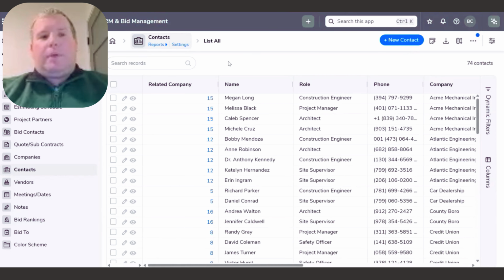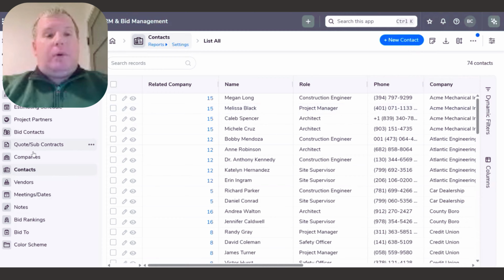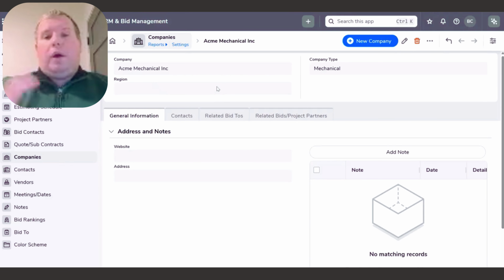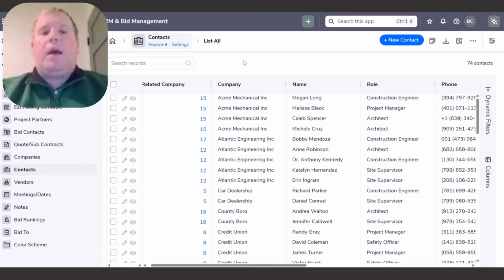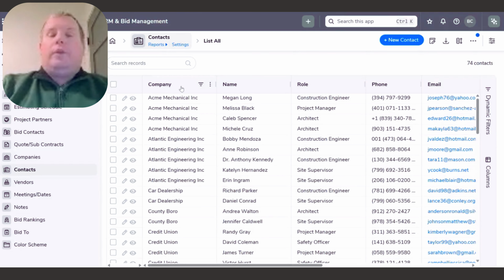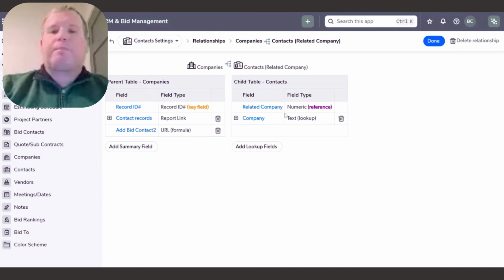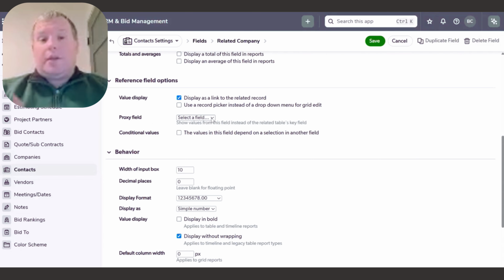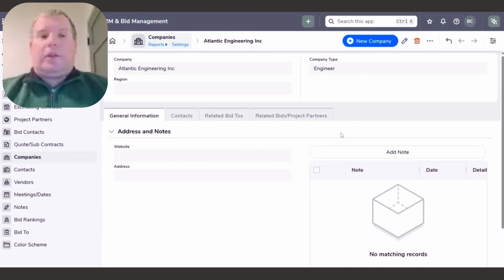Proxy Fields - Qrew Tip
Brian Cafferelli explains how to put in place a proxy field and demonstrates why we might want to use one.

Have a question or want to dive in and discuss this further?